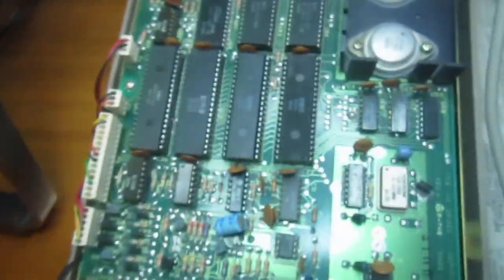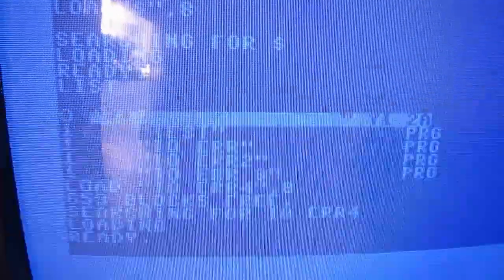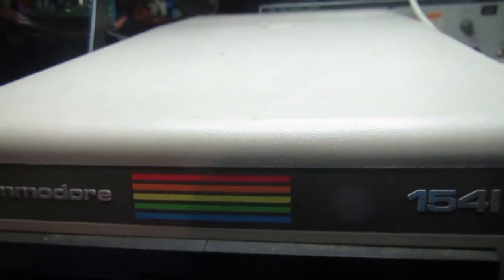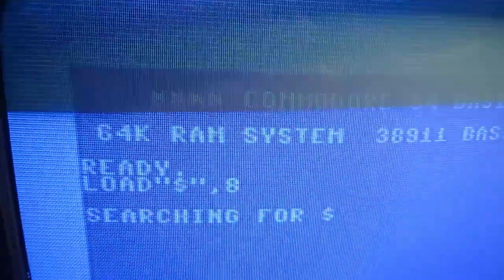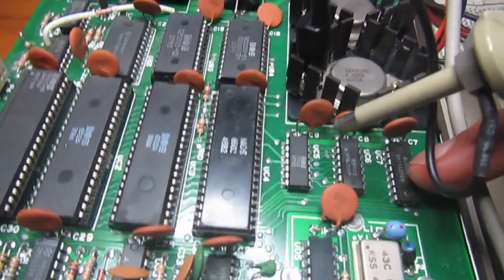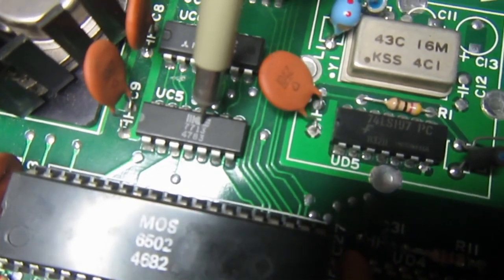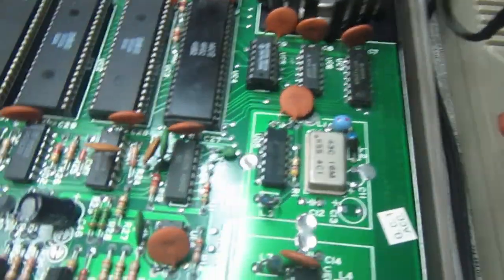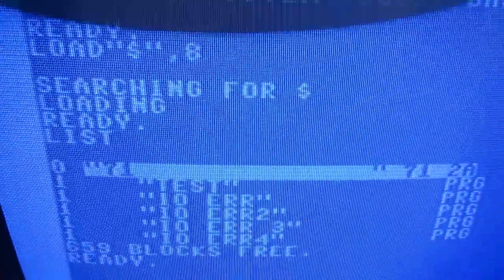2 x Commodore 1541 repair. Low quality sockets and MOS logic failing.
2 x 1541 floppy disk drive repair. Most interesting part starts at 04:37
S/N: BA4-079603 and HB5-012787
One issue with low quality IC sockets. The other drive had failed MOS 7713 logic chip and MOS 6522 VIA with port-A issues.